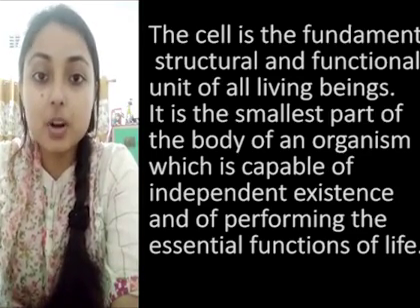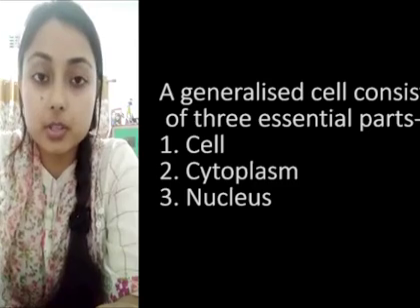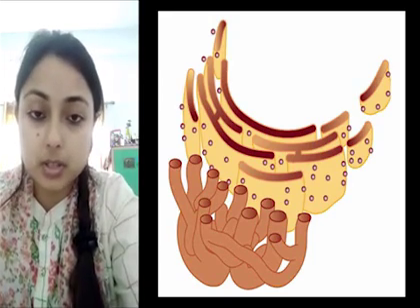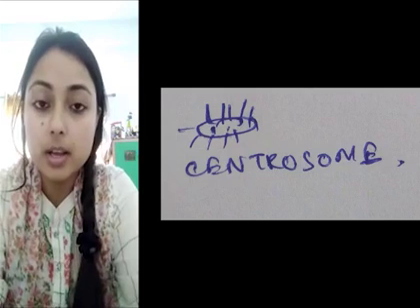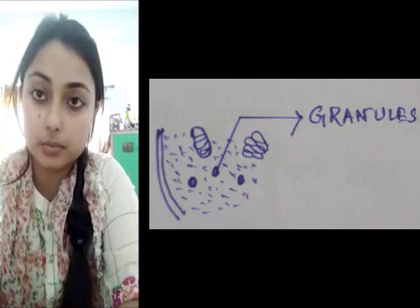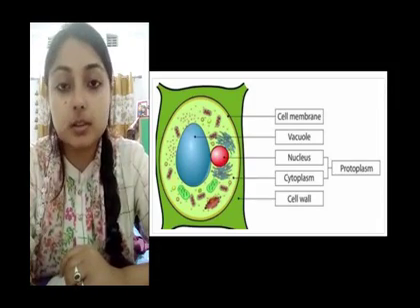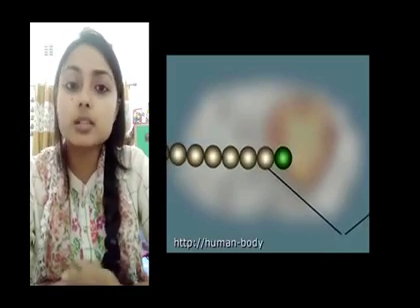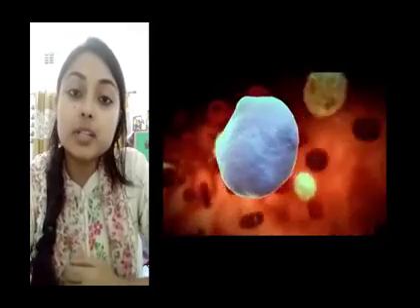biology 9 cell part 1